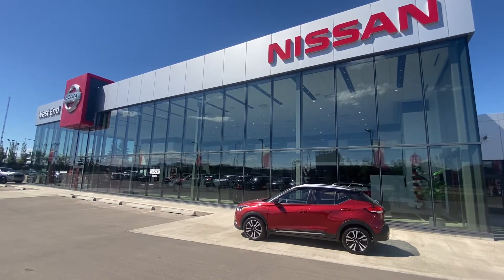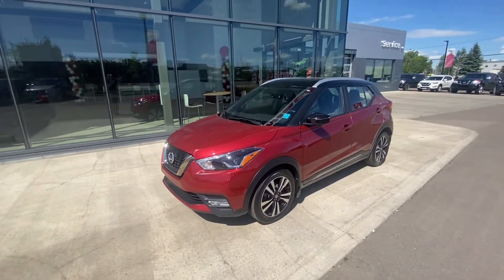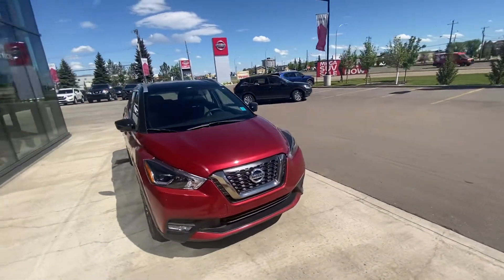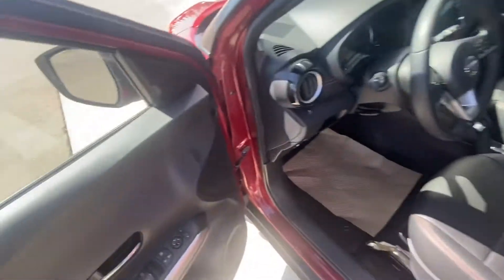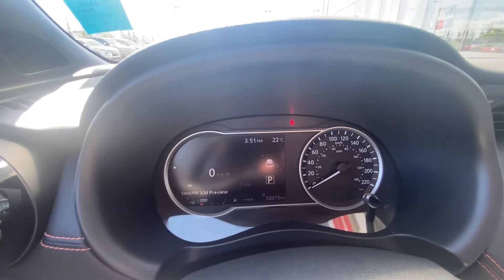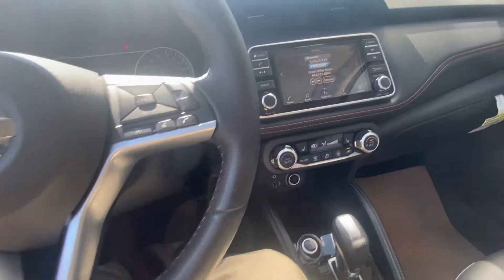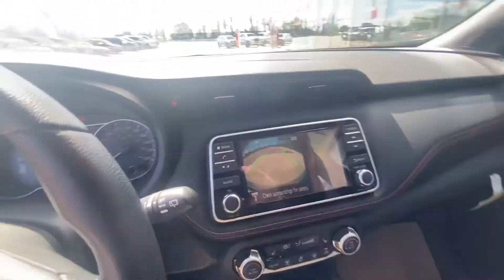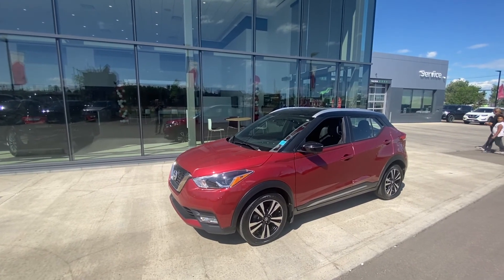2019 Nissan Kicks SR for Mel